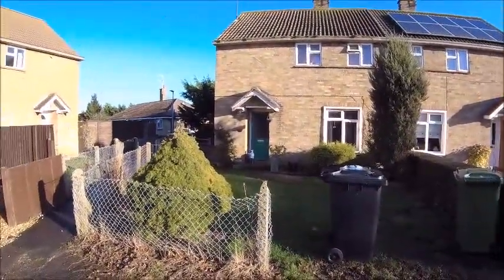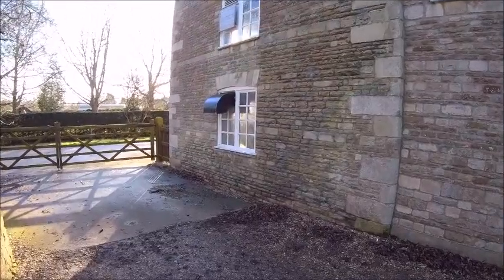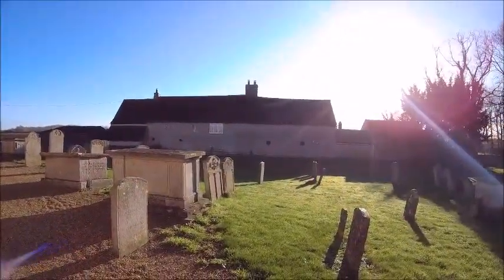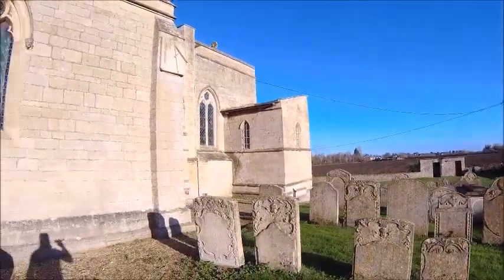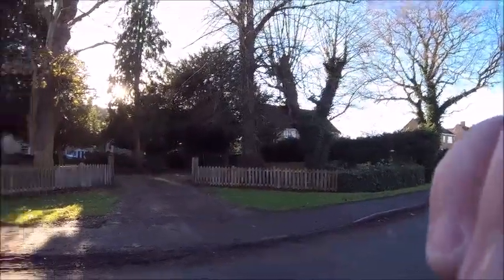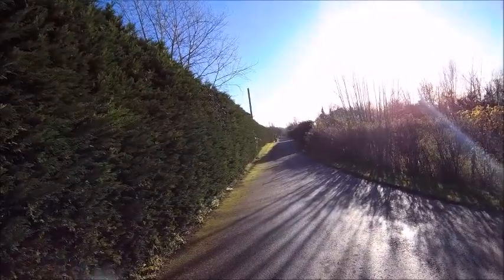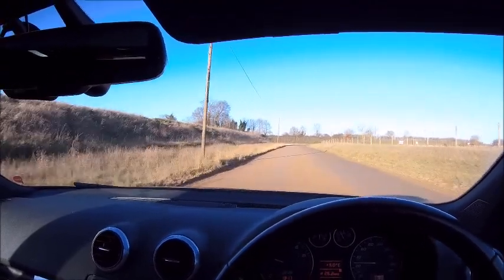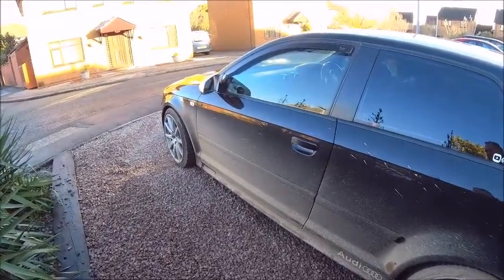Maxey Village... The place I grew up and a trip down memory lane..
While passing through my old stomping ground, I thought it would be nice to visit a few of the old places i used to hang out and work at ..  It was a VERY long time ago !!!